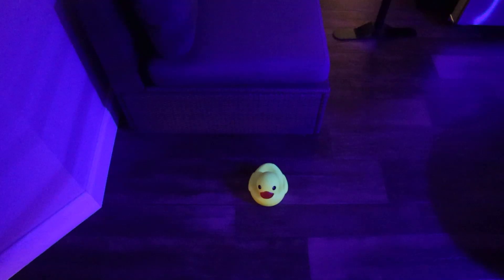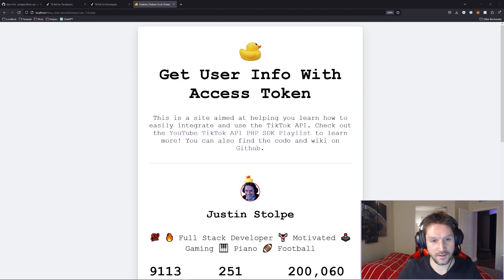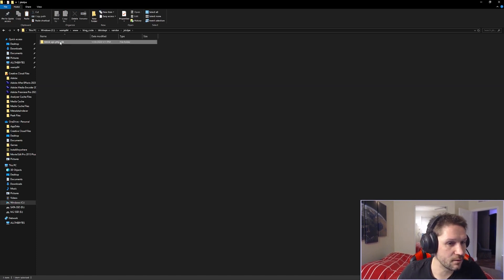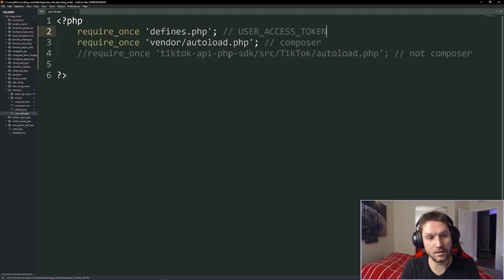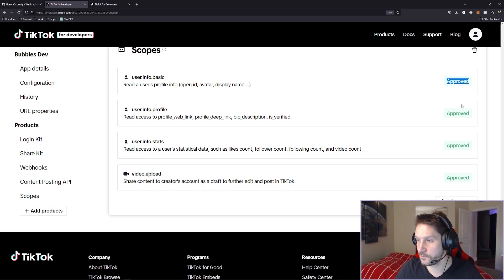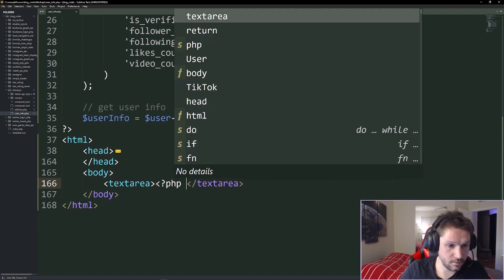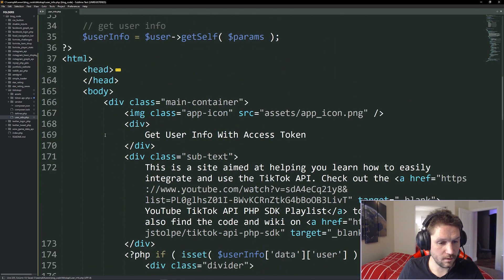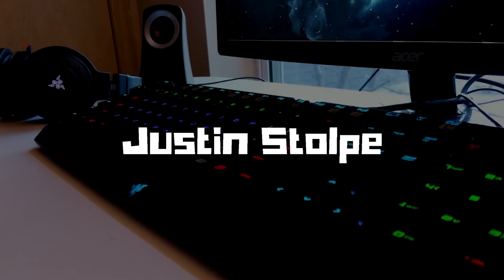How to get Users Info with the TikTok API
In this video we learn how get a users TikTok info such as follower count, following count, video count, likes, and more with the TikTok API.
Chapters
0:00 Intro
0:47 Overview
1:32 Demo
2:19 Code Repository Setup
4:51 TikTok API Get User Info
9:19 HTML/CSS Styling
10:10 Recap
10:47 Outro